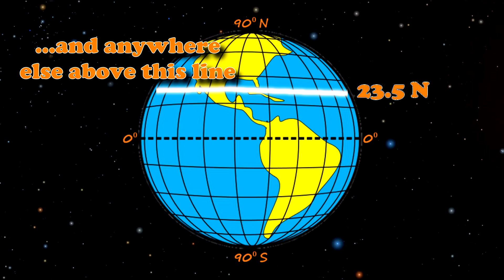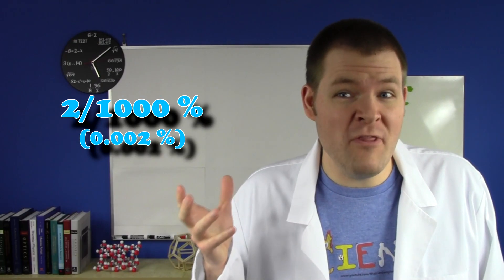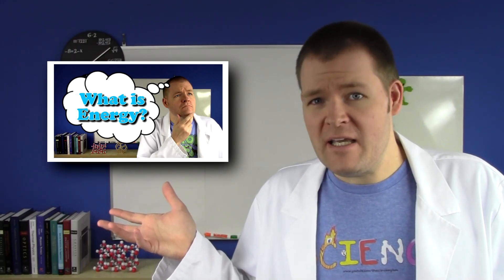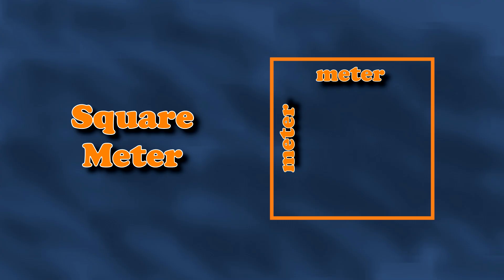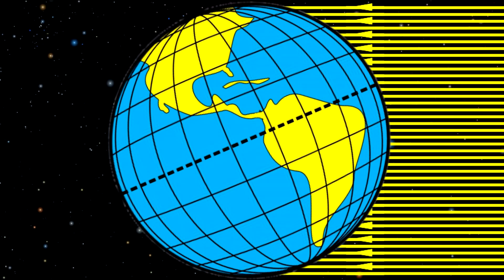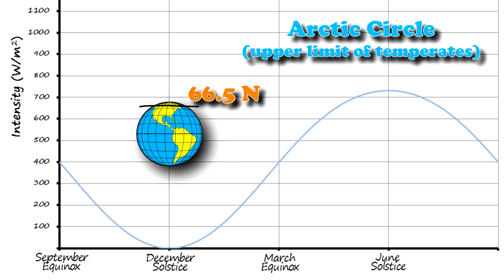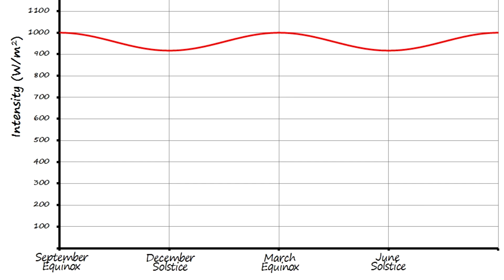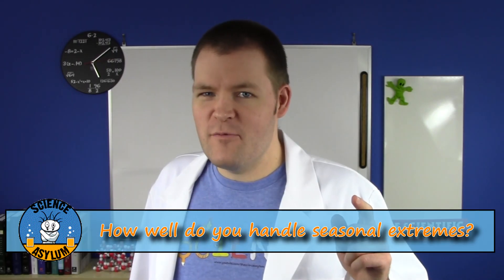Why Are There Seasons?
Yes, it has to do with Earth's tilt, but it's slightly more complicated than that. Mostly, it's about light intensity.

- or I made them myself...

Special Latitude Lines
 Arctic Circle: